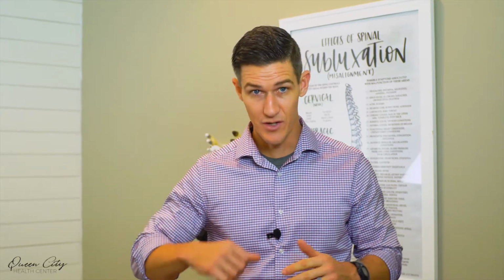How to figure our your SI Joint Pain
Dr. Kyle Loveless, chiropractor with Queen City Health Center in Matthews, NC teaches you how to figure out what is causing your SI joint pain and what you should do to get rid of it for good.